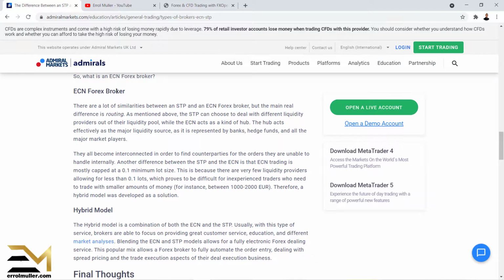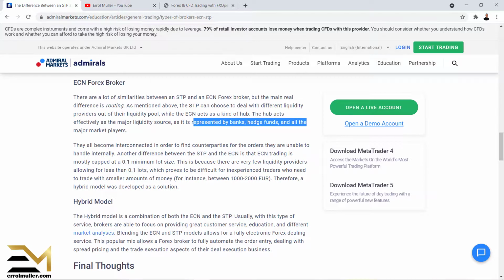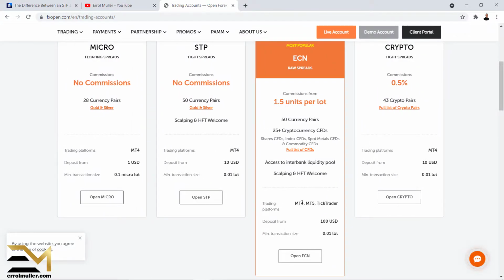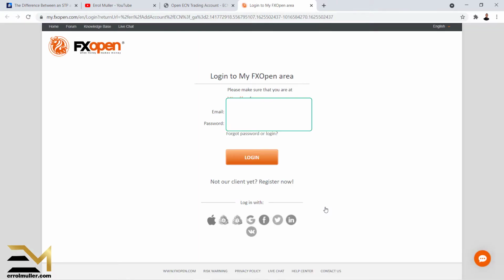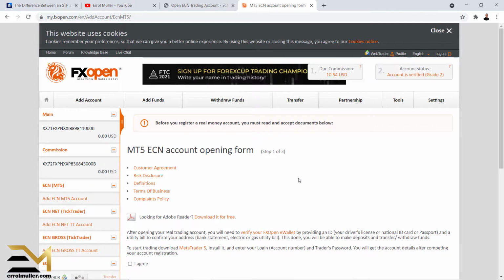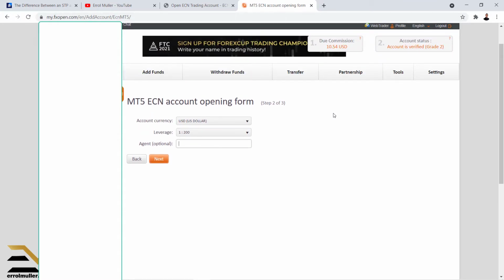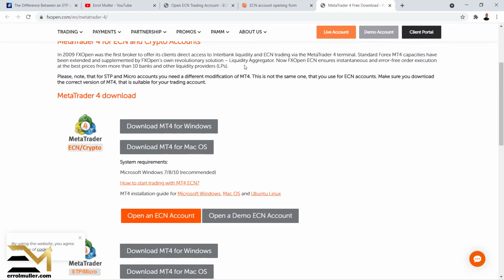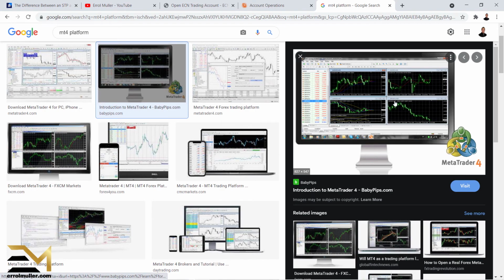How To Open A Forex Trading Account (Step By Step)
In this video I show you how to open a forex trading account step by step. I also take the time to explain to you the difference between a STP account and an ECN account.

Forex trading is a wonderful game especially if you know what you are doing. I want to get you started in the right direction. If you have no idea what you are doing then I suggest you Download my FREE FOREX TRADING course here. The download link will be in the description below this video

By opening the correct Forex trading account that suits your needs whether it be an STP account or ECN account, just be sure that it's a trusted and reliable Forex Broker. There are so many out there and I know because I have been trading for about +- 7 years now.

If you like videos like this one OR daily live videos where we live our passion and enjoy live, love being motivated, I would suggest you go ahead and subscribe to this channel and be sure to turn on all notifications

Join my inner circle of friends here for the latest tips and tricks if you want to take you're money and life to the NEXT LEVEL. Become powerful and great in everything you do

Gopro Hero 9 Black
JOBY GorillaPod Action Video Tripod
Media Mod (HERO9 Black) - Official GoPro Accessory
Dual Battery Charger + Battery (HERO9 Black) - Official GoPro Accessory

NOW IT'S YOUR TURN TO COMMENT!

In the comments below this video:
1. Now you now how to open a forex trading account, have you opened one yet, if not, why?
2. What other broker besides FXopen would you guys suggest others use?
3. Do you believe in multiple sources of income?